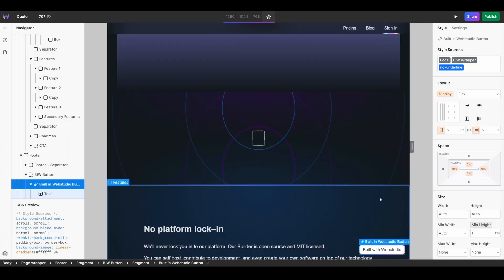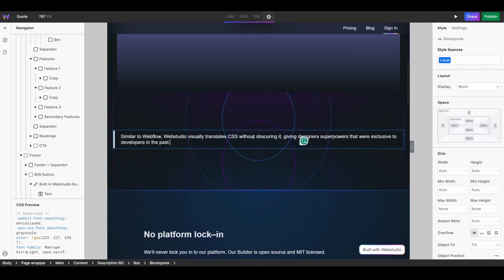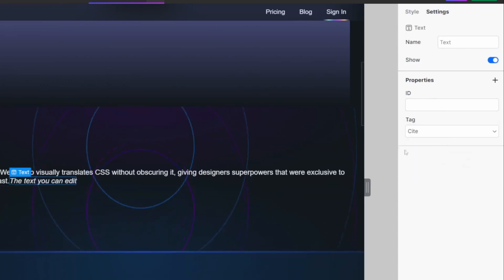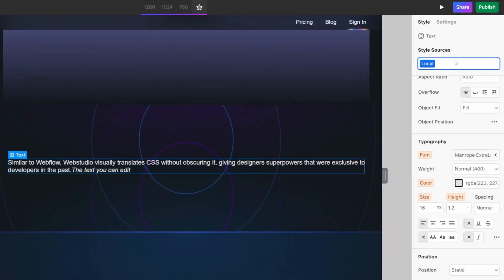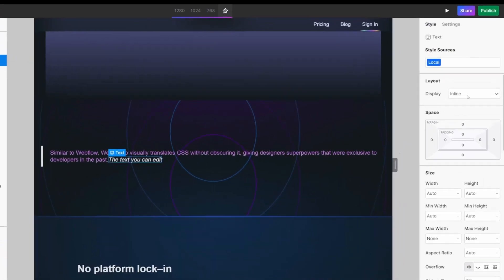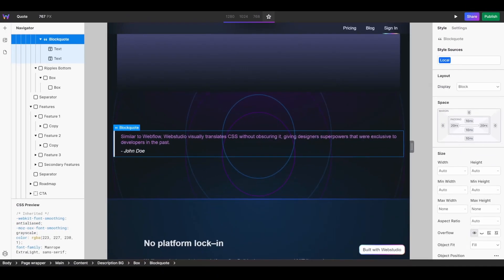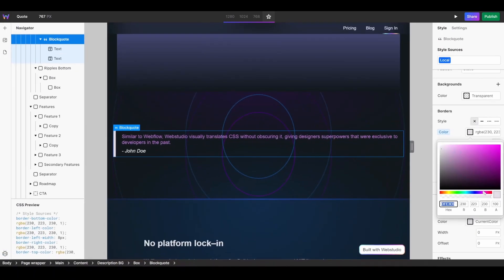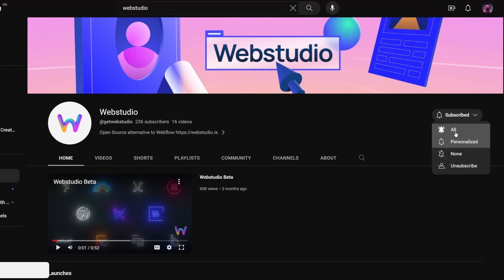Highlighting Text With Blockquote Components – How To Guide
The Blockquote Component is used to highlight quoted content on a webpage, enhancing its impact and readability. You can use it in your Webstudio project to emphasize text that has been taken directly from another source, such as quotes, excerpts, or references.